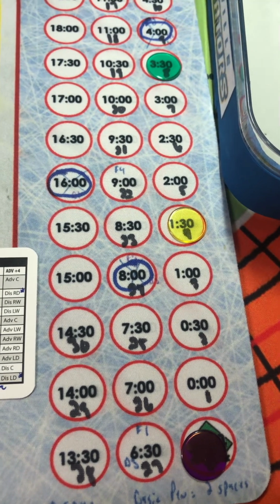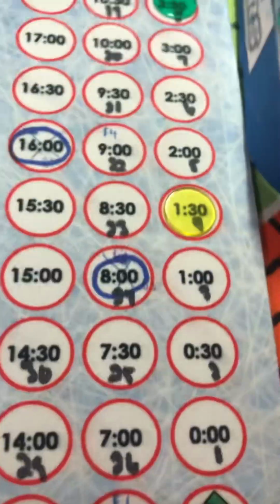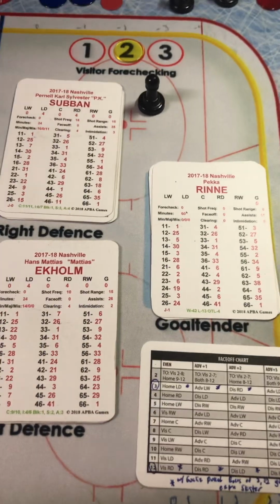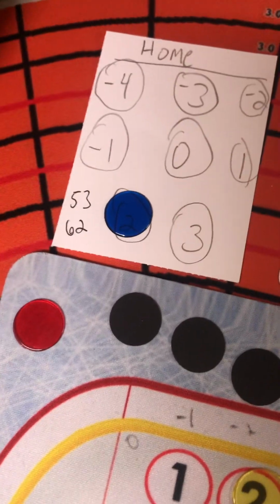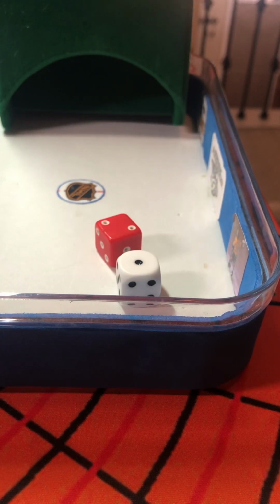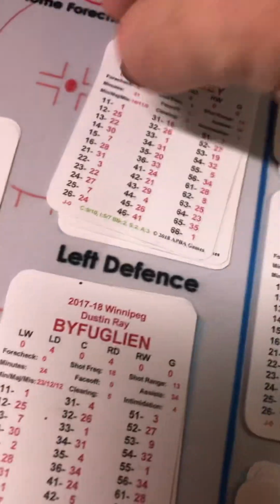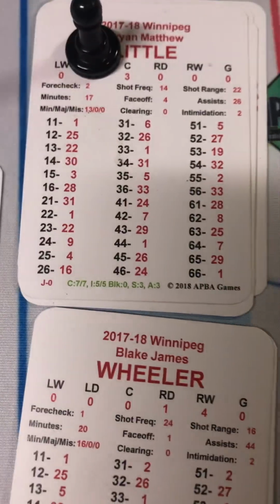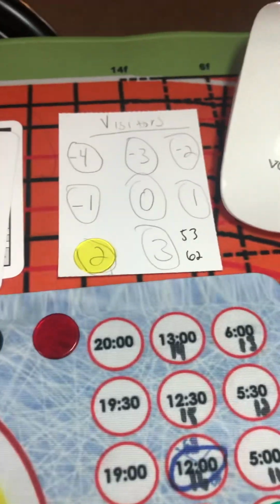How I Play APBA Hockey Played with Out of the Box Instructions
My attempt to play APBA Hockey as instructed. Showing line changes, ODAI tracking, time tracking, shot tracking, Face Offs, Dump and Chase, corner battles, defensive zone faceoff zone wins.